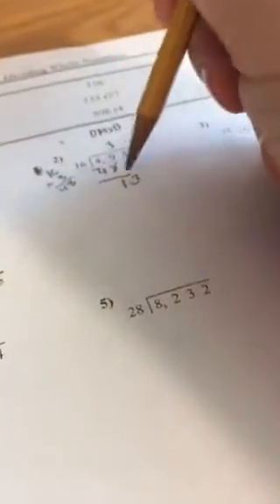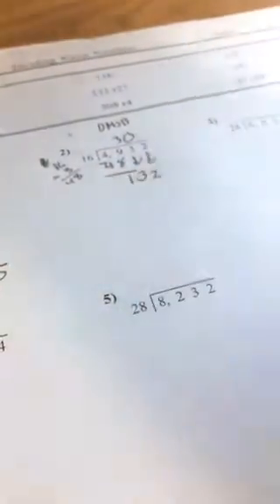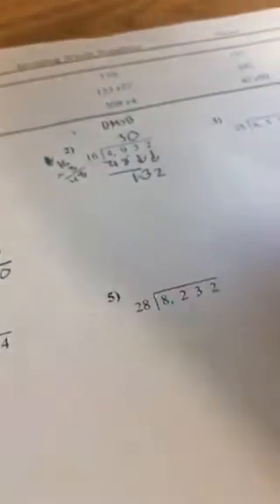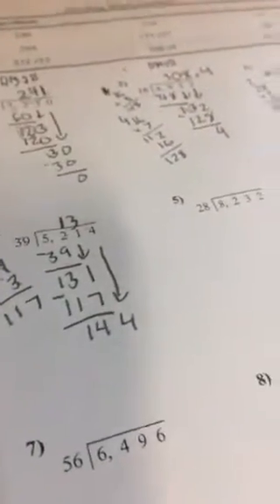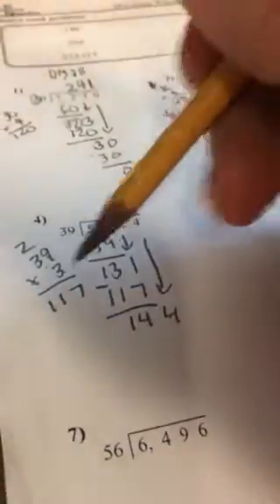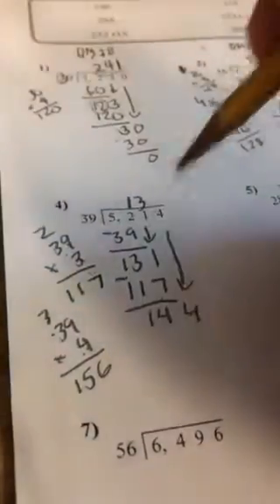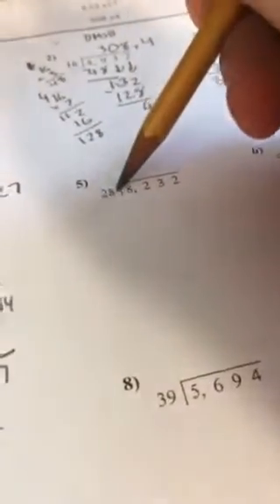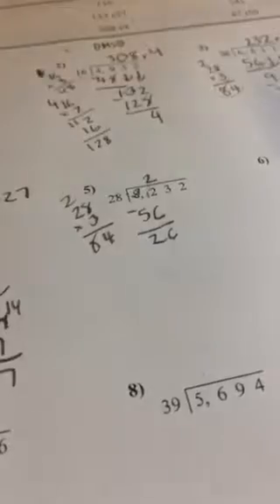Division Homework 8/15